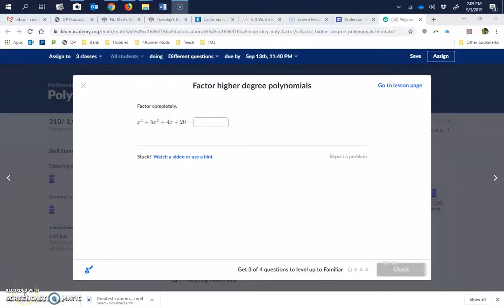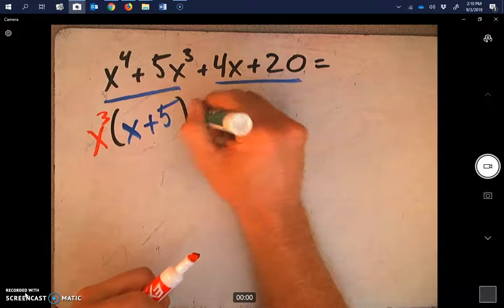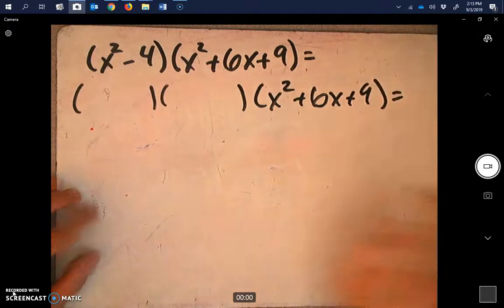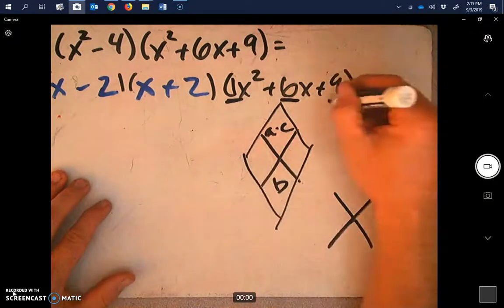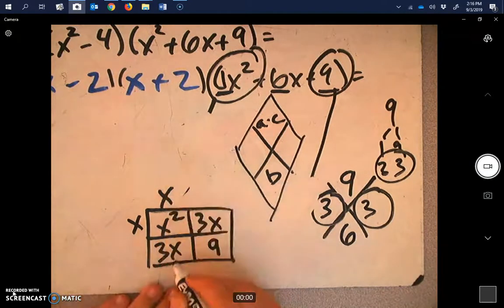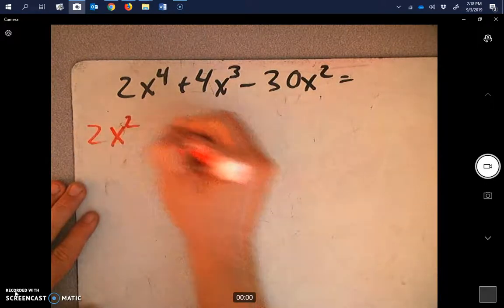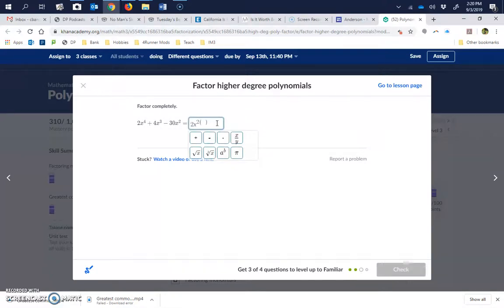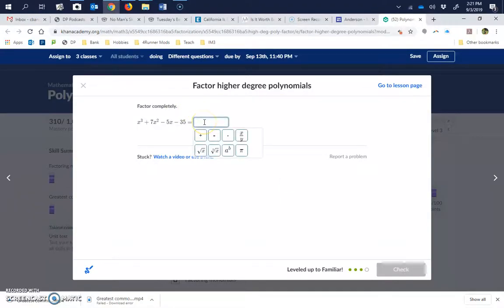Factor higher degree polynomials